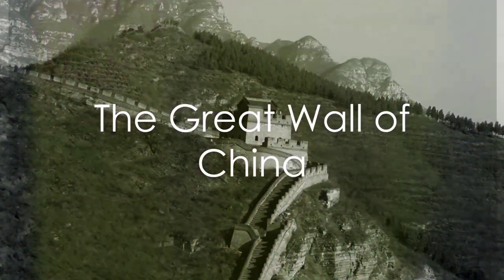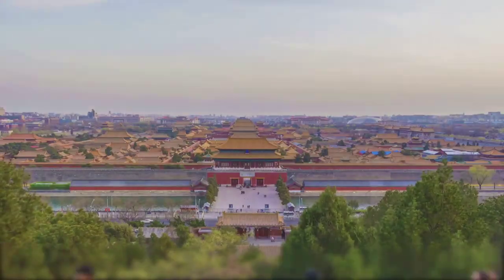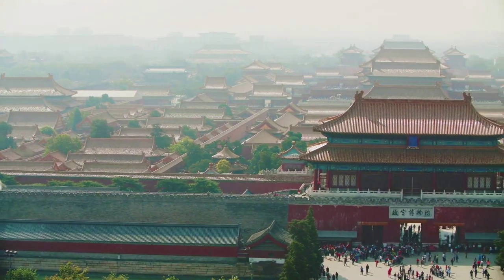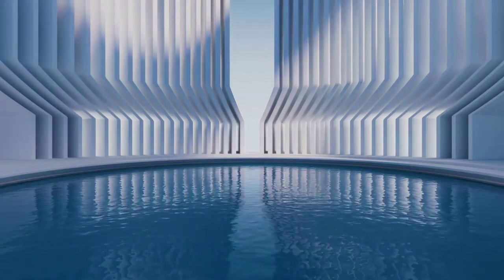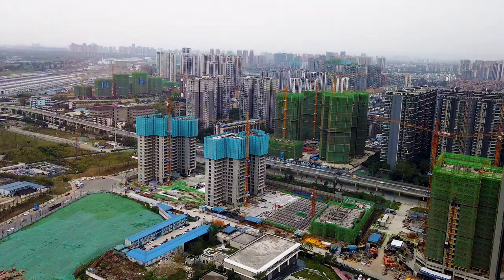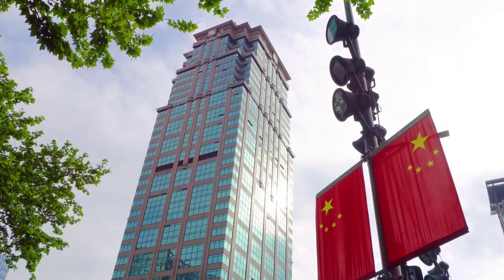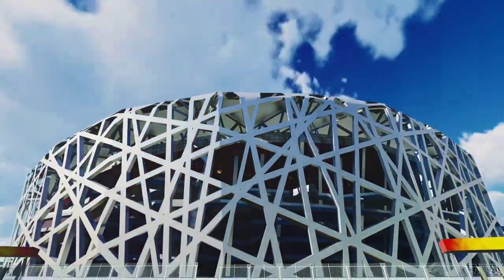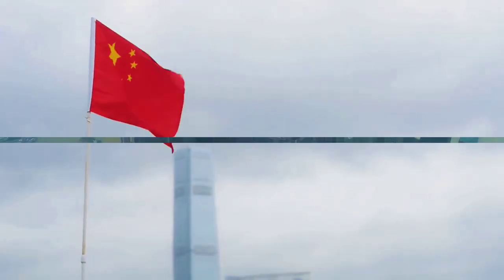Top Seven Most Stunning Skylines In Beijing!